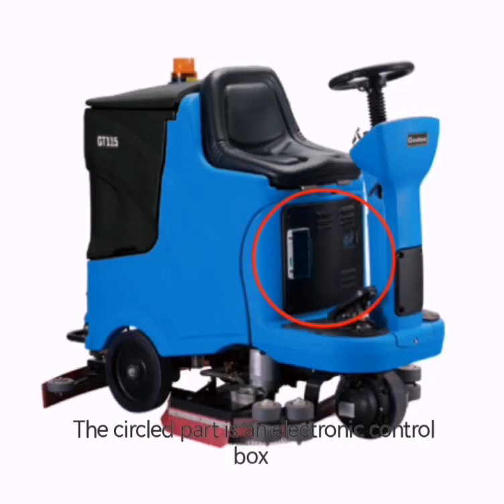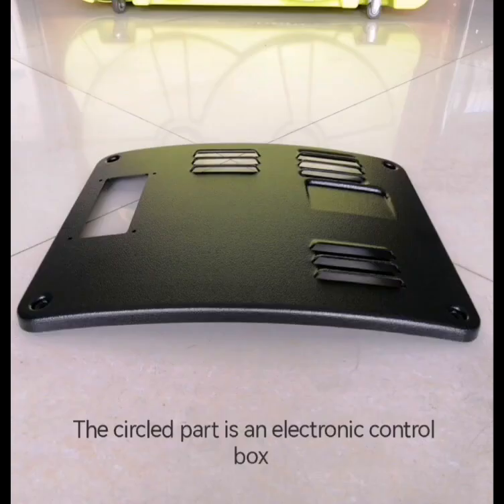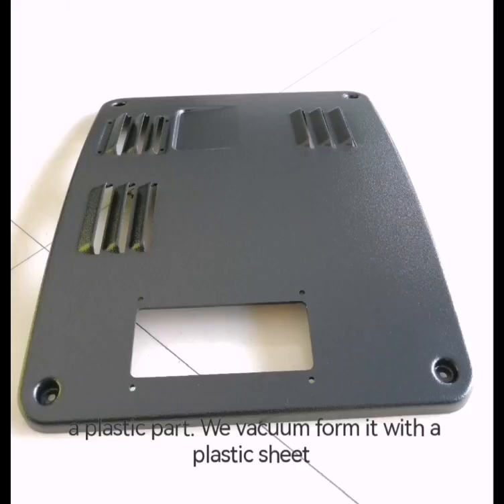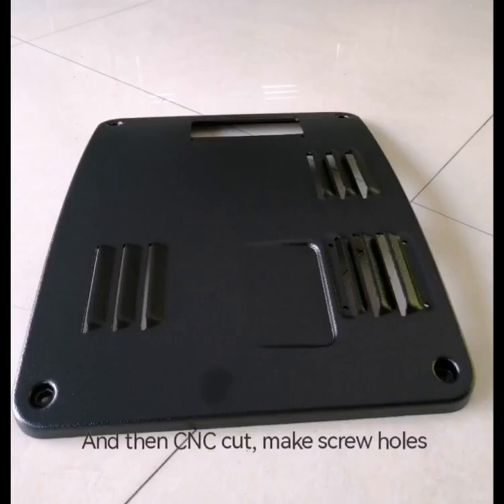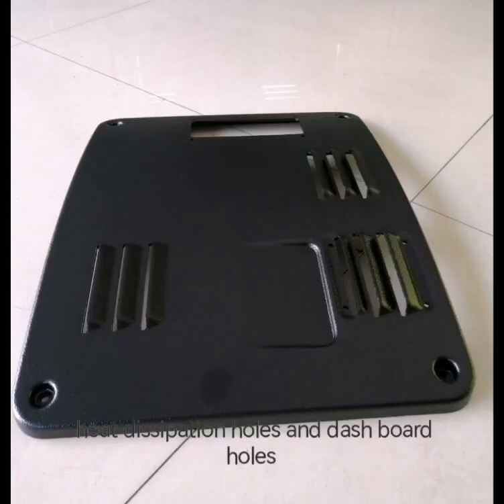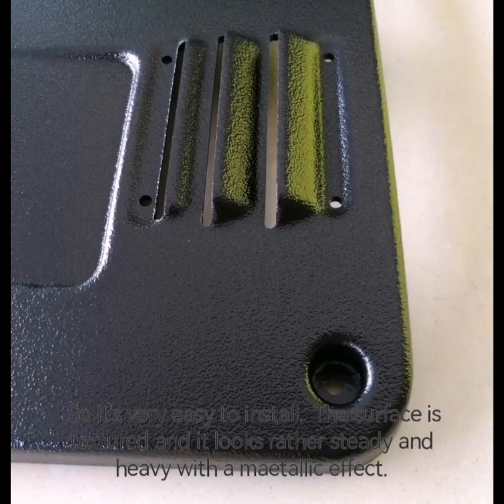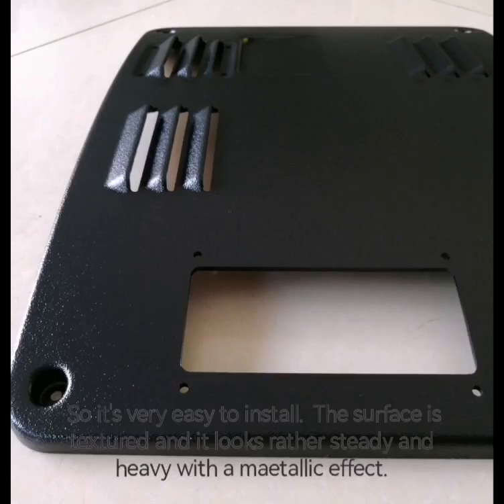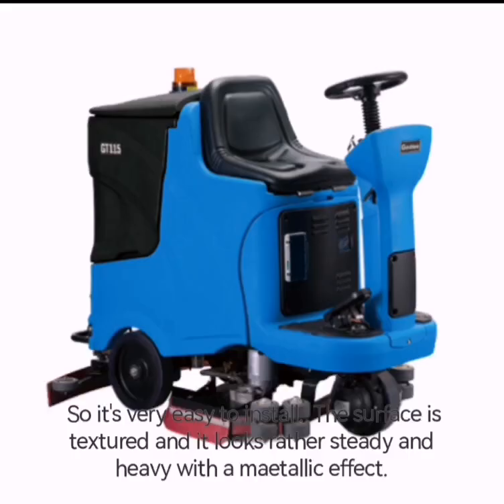扫地机电控箱外壳 en en 27S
Example 1 for Thick vacuum forming application: Large sweeper's electric control box shell